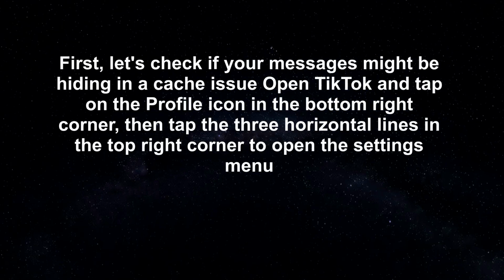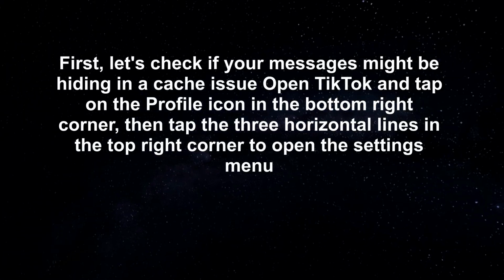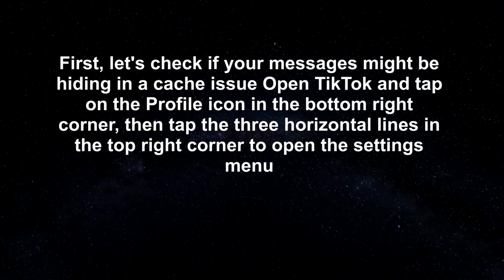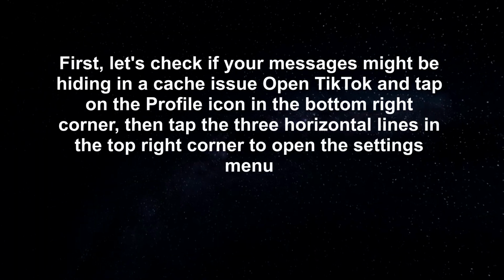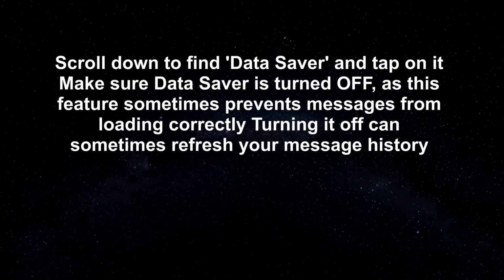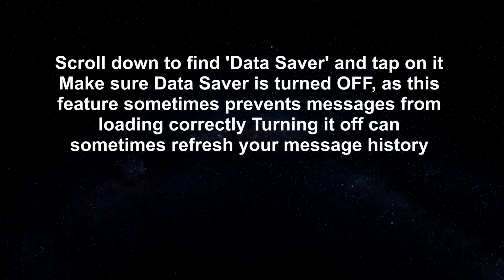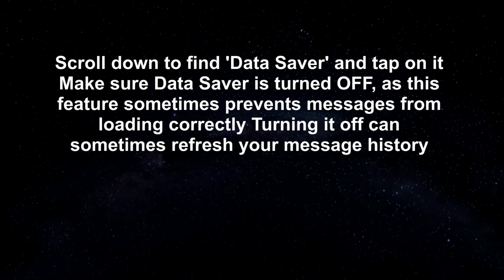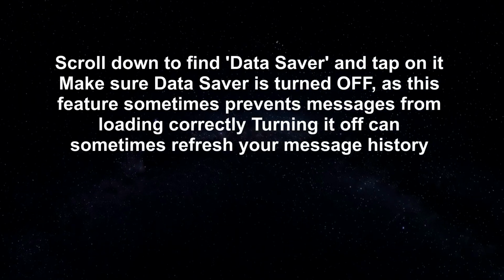How To Recover Deleted Messages On Tiktok - AshleyHowTo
How To Recover Deleted Messages On Tiktok explores methods for potentially retrieving lost or removed conversations on TikTok, whether through data recovery tools, contacting TikTok support, or relying on backup methods, maximizing the chances of restoring important message content and ensuring nothing is lost forever.

00:00 Intro
00:04 Check for Cache Issues
00:17 Data Recovery Software
00:26 Contact TikTok Support
00:33 Back Up Your Data